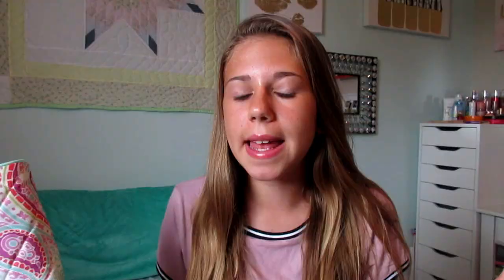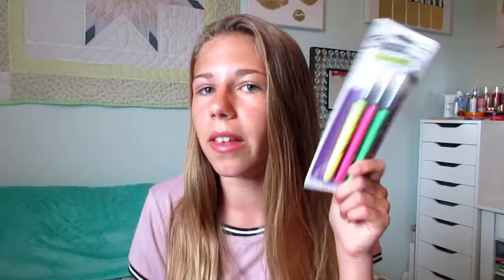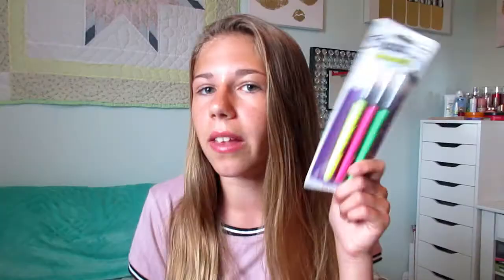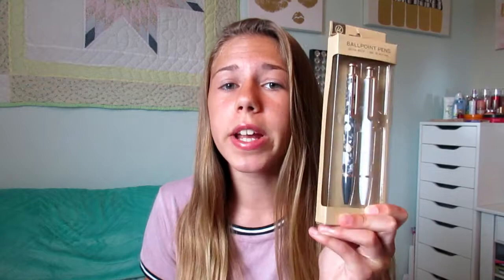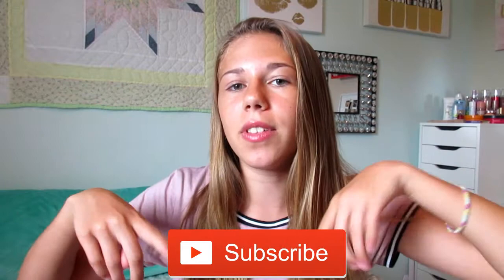Back to School Supplies Haul 2017!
Q&A
Name: Alli
Camera: Canon Powershot ELPH 350 HS
Editor: Wondershare Filmora